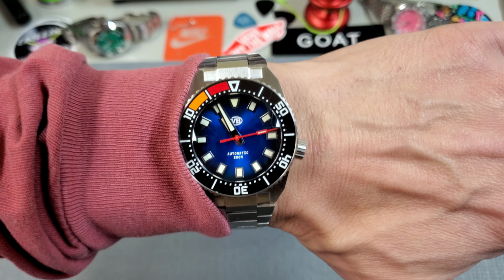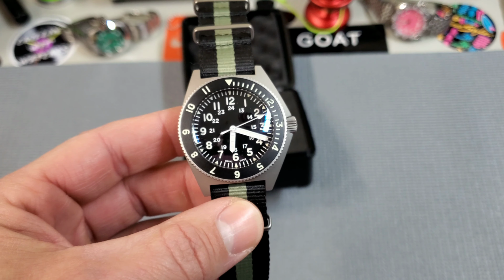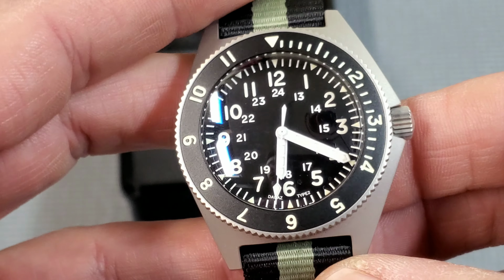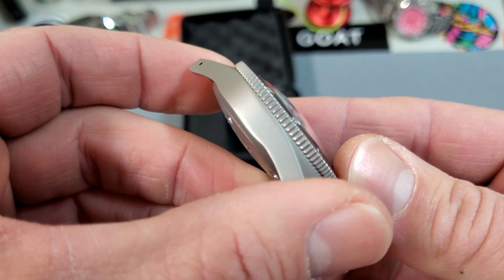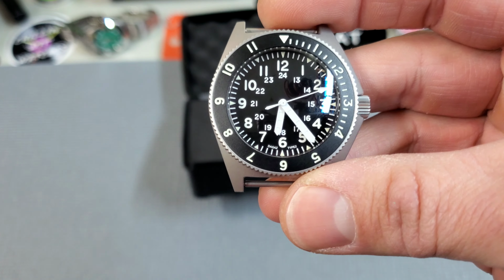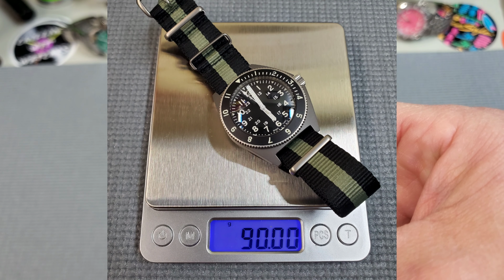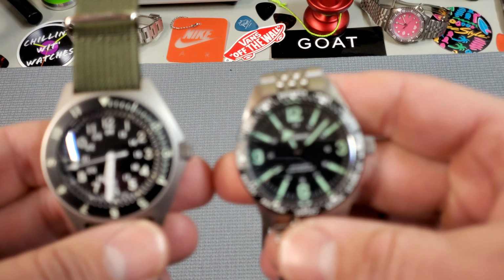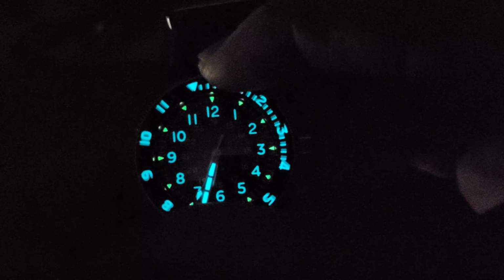The Dagaz Cav 1 is back! Improvements to the original?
Dagaz has reissued the Cav-1 and it is sweet!  There are some really cool variations and upgrades!

Stripe Textured Nato Strap - $5 !

FKM Tropic Straps - $10 ! (fave)

FKM rubber quick release watch straps - $10 !

Silicone Isofrane Strap - $3

San Martin 39mm Explorer

San Martin 6200 Vintage Sub

Addies Dive Tuna

Steeldive Willard

Spring bar Tweezers

MN Straps:

Shark mesh

Gshock Strap Adapters

Skmei Shock - G-Shock 5600 clone

Seatbelt Natos: